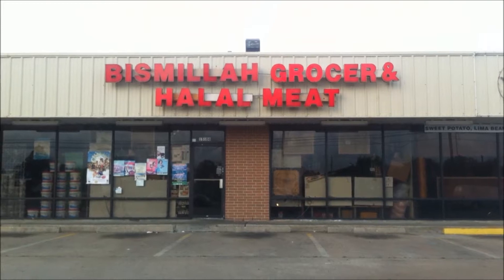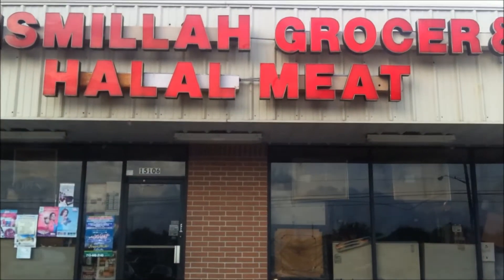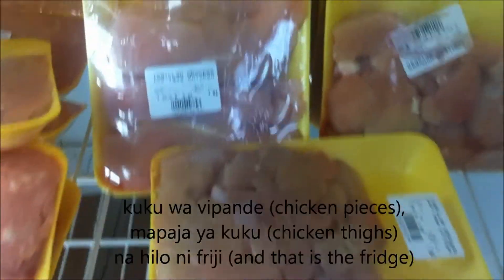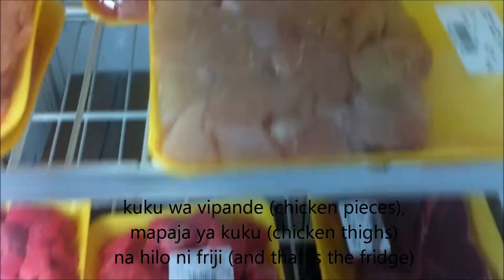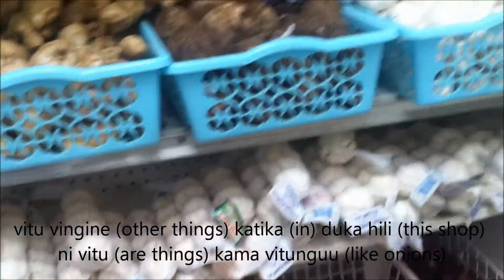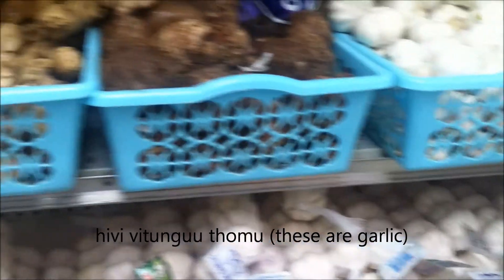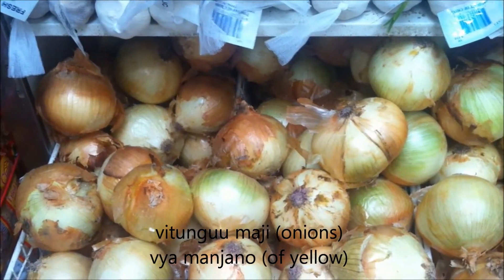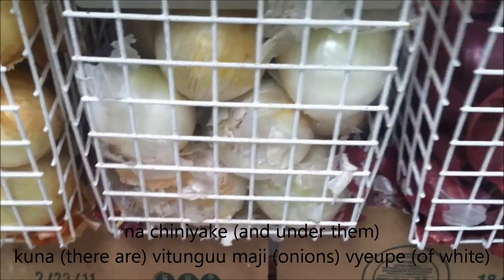27 Swahili 101 mobile series Grocery Store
This video is part of mobile video series. In this Swahili teaching video, we visit a local grocery store to get some meat and we also look at a few things available there.